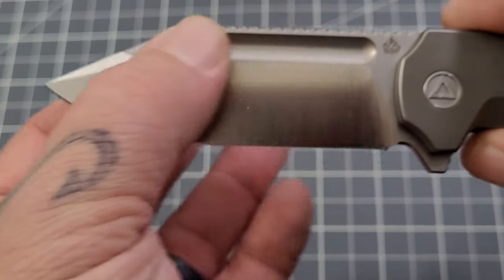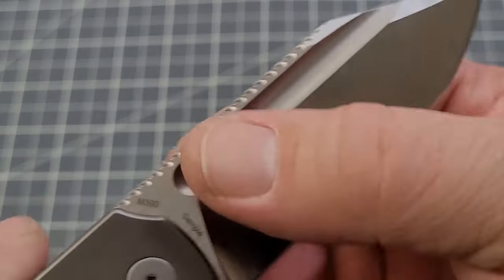QSP Rhino Might Be The Sexiest Rhino You Ever See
Sharper Edges: BIGRED10
TITAN Survival: Use this link and save 10% at TITAN Survival